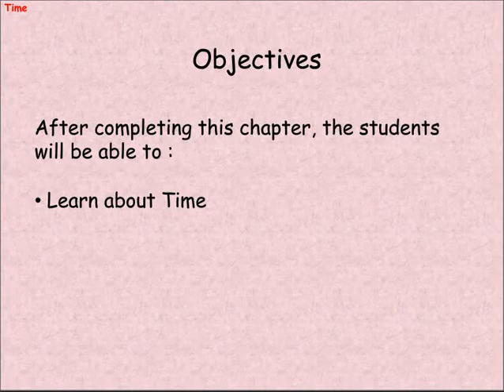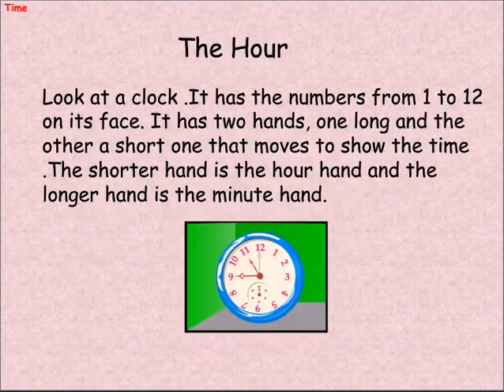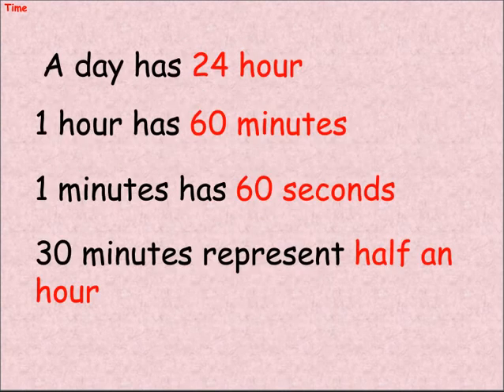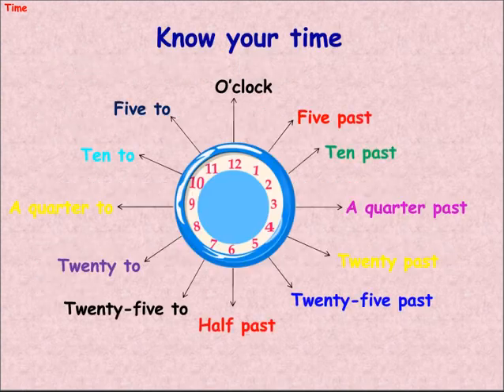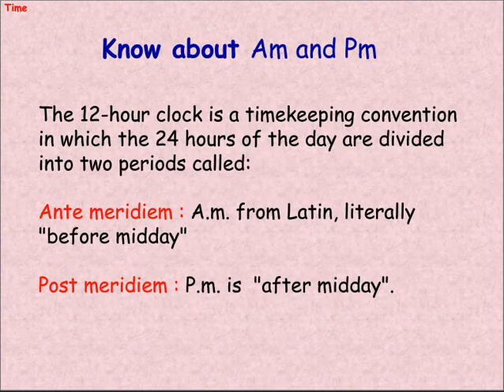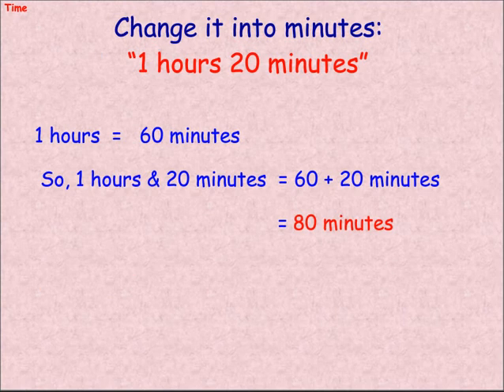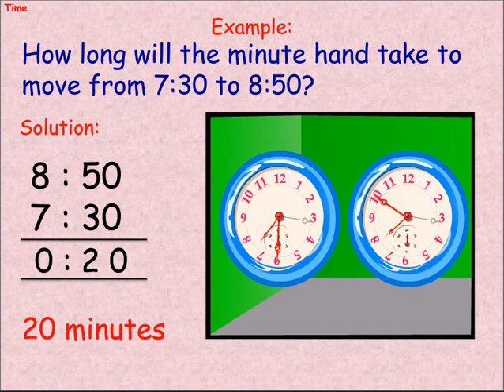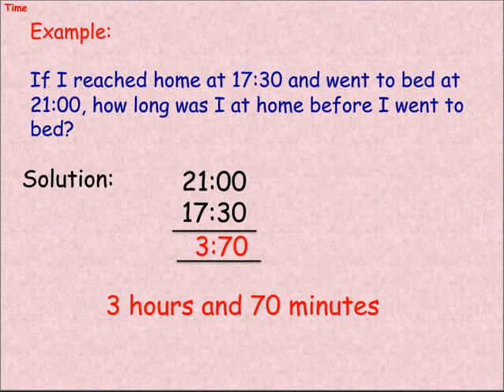Time Measurement For Kids | Class 4 Mathematics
CBSE Class 4 Mathematics - After completing this chapter, the students will be able to learn about Time Measurement.